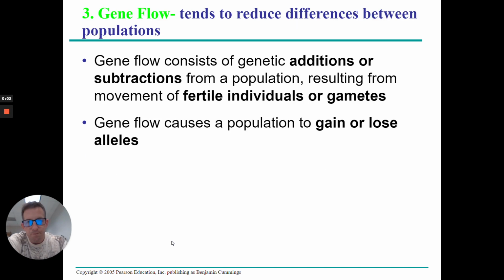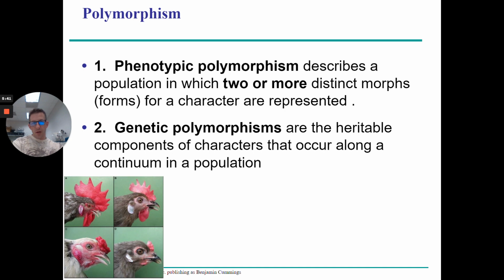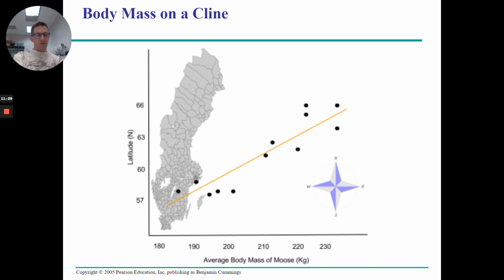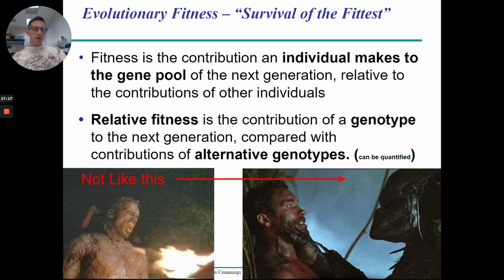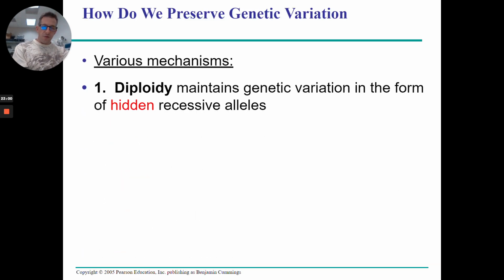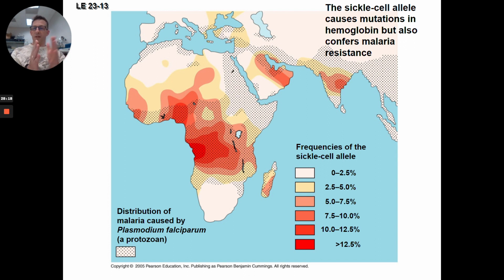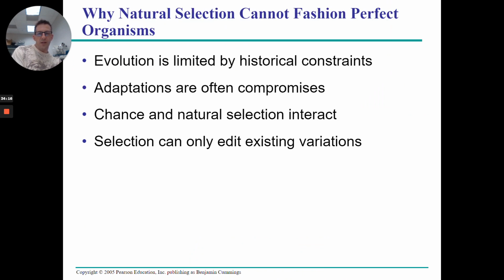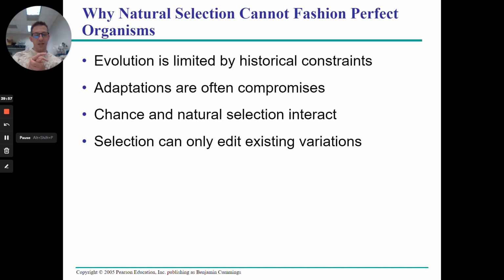final part of ch 23